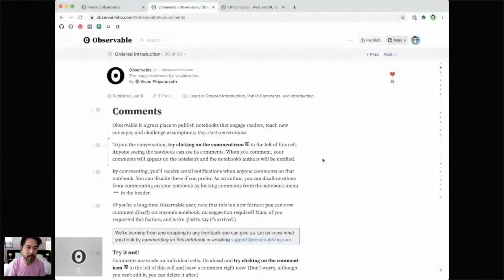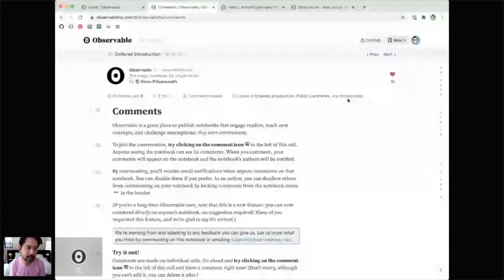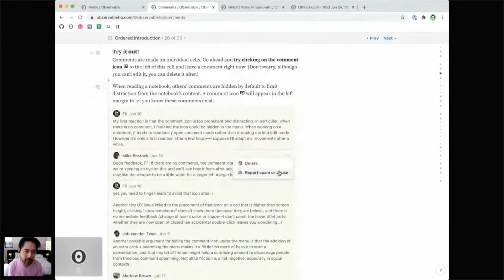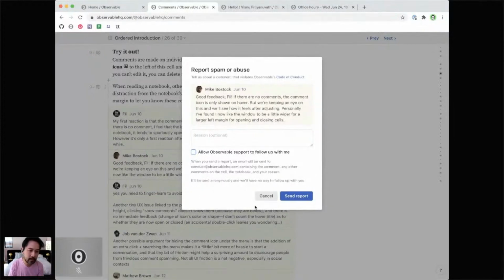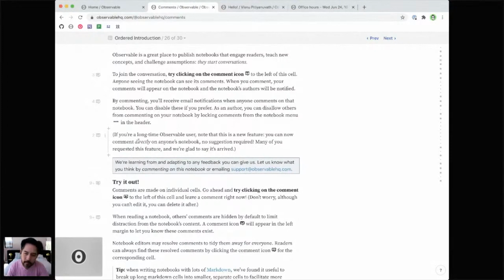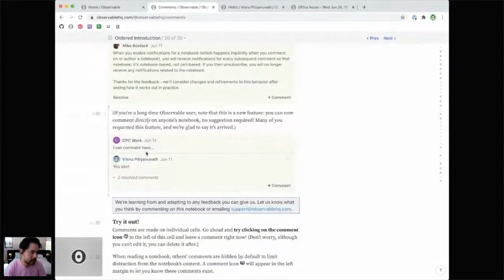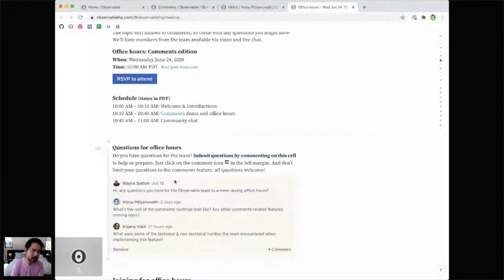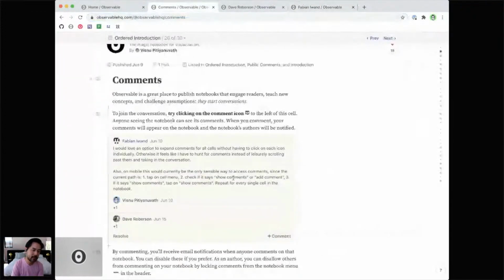Observable Office Hours: Public Comments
In our June virtual community event, members from the Observable team talk to the community during Office Hours to share updates & get feedback on the launch of our new public comments feature

We cover how comments work in Notebooks, managing commenting such as locking, notifications, and more! We also answer additional questions submitted during the event from the community.

Topics covered in this session:
Public Comments
Comment locking
Notifications